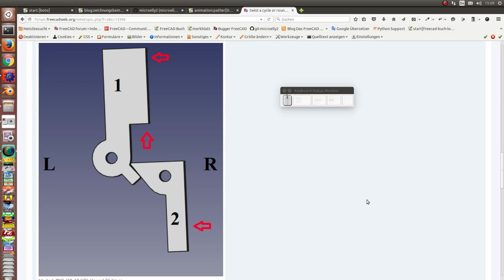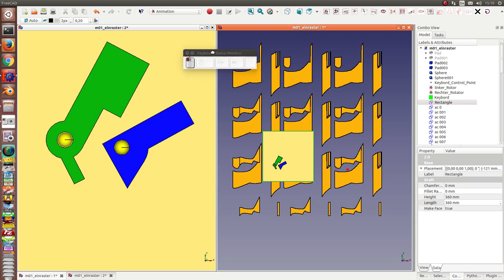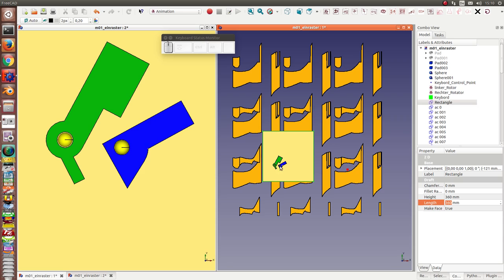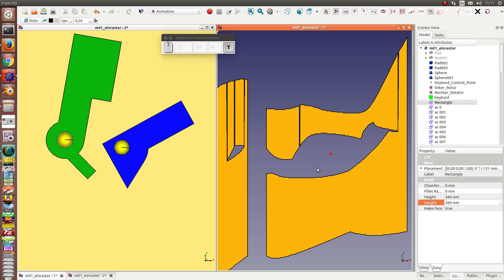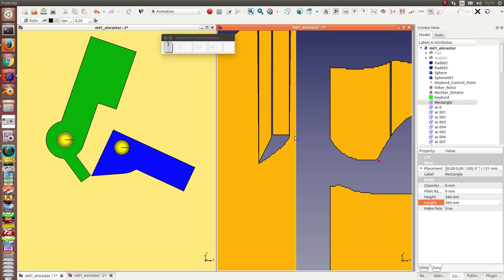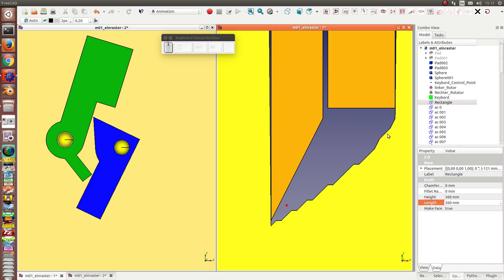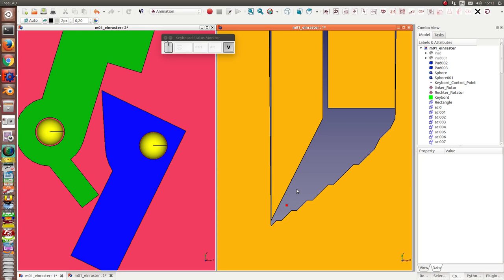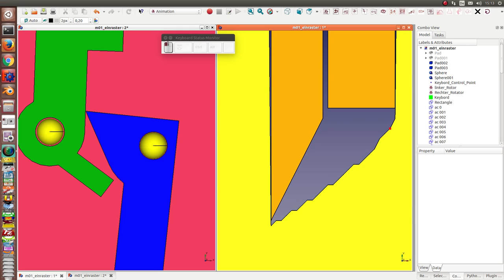freecad collison diagram